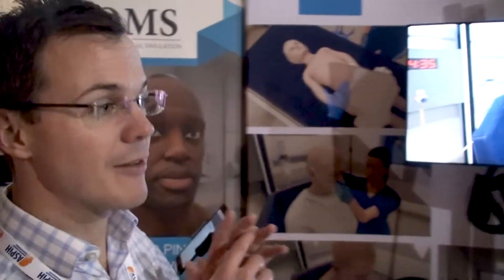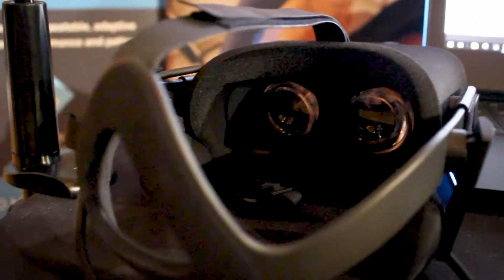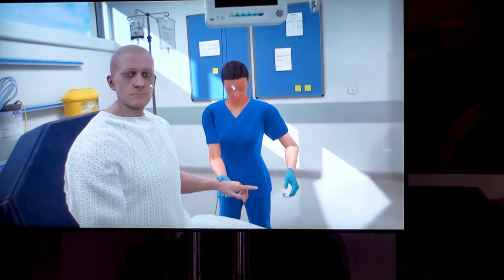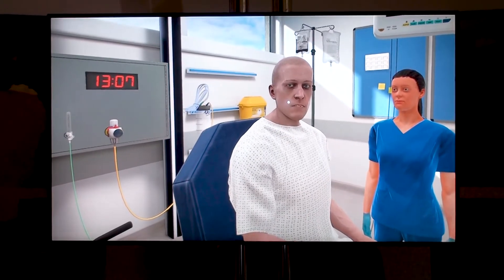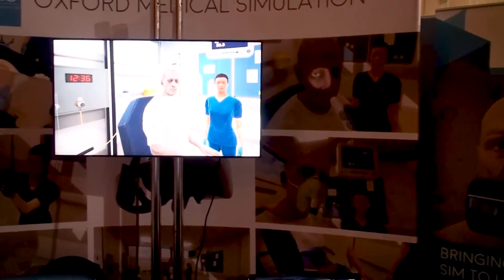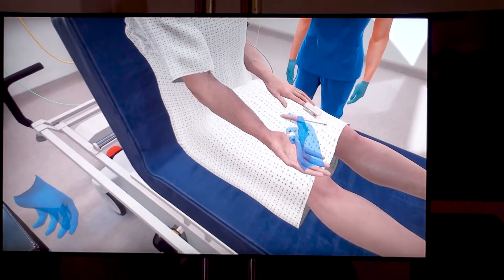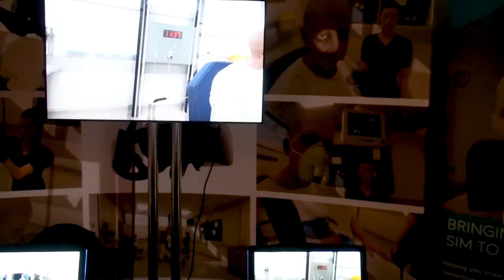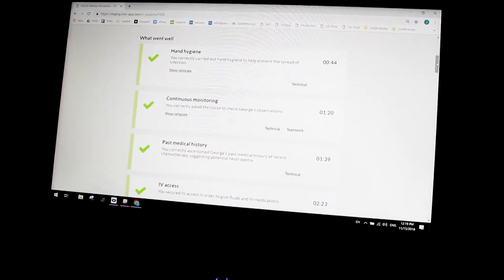Oxford Medical Simulation - VR